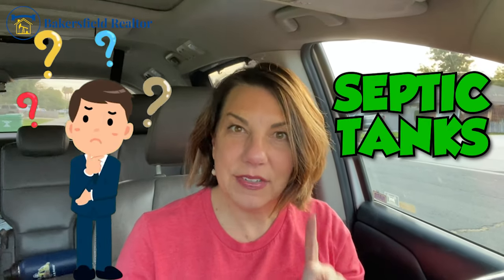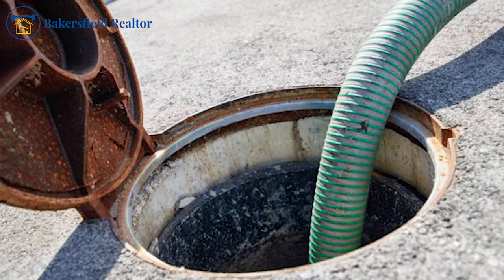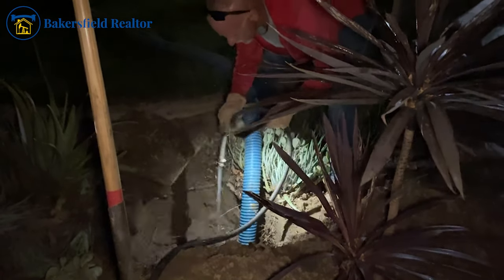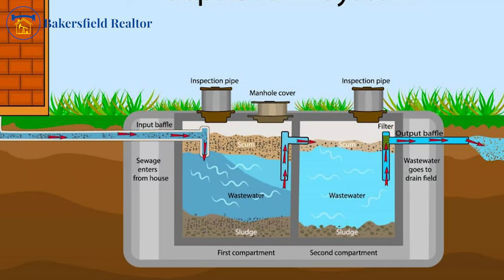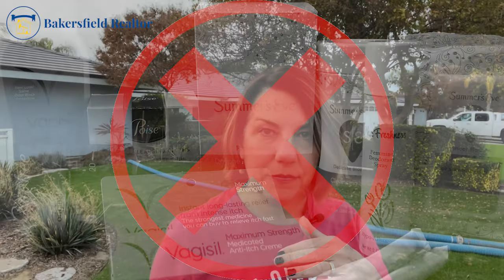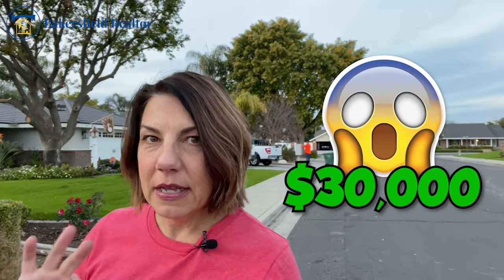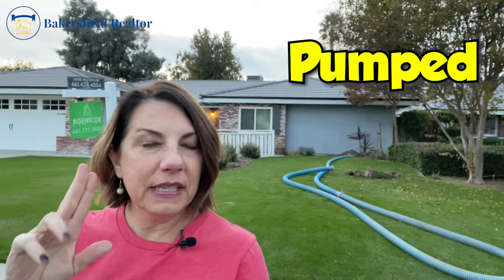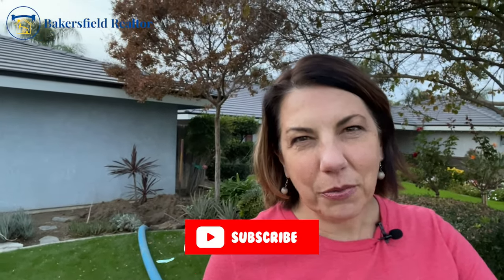Septic Tank Misconceptions and How it works, November 2021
Soooo many people think that if you have a property with a septic tank that your house smells like 💩. I guarantee you that that is not the case.
The septic and the pit are items that you need to have pumped while you own the home.
Good rule of thumb for when to have your septic tank pumped is this:
👨👩👧👦 A family of four should probably have it pumped every 3 years.
👨👩👦👦+ If you have a family of five, you should have it pumped every 2 years.
👩❤️👨 If you're a single couple, then you should probably have it pumped every 5 years.
HOWEVER, if you entertain a lot, then you need to increase that timeframe.
One of the ways you will know if your tank is getting full and might need to be pumped (hopefully before you have water backed up in your house) is you will notice that your sinks and tubs are not draining as quickly, your toilet isn't flushing like usual, and your laundry might be less efficiently cleaning your clothes.
All of these are signs that it might be getting close to being full and need to be pumped.  It's a nominal fee every few years of $6-800 and totally worth it.  It's just part of homeownership here in Bakersfield and a lot like getting your air conditioner serviced.
Hopefully this helped you clear up some of the big misunderstandings that are related to septic tanks when you own a home.

*NEED A RELOCATION GUIDE? DOWNLOAD THIS ONE***

***NEED TO SELL? DOWNLOAD MY SELLER'S SERIES

🇺🇸🇺🇸🇺🇸 I am a certified Veteran Expert Realtor.  As the daughter of two Veterans, it's my pleasure to serve Active and Reserve Military.🇺🇸🇺🇸

Welcome Welcome!
As the saying goes, "Bloom where you're planted!"  Well, that's what you'll get on this channel.

I'm a full-time Real Estate Advisor in Bakersfield, California.  My family and extended family have lived in Bakersfield since the 80s.  I've been married almost 20 years to a lover of all things tech and momma to two wickedly-smart kiddos, a dog and two cats.    You'll get a healthy dose of real estate, budgeting tips because I am a Dave Ramsey nerd.

I look forward to welcoming you into Bakersfield, as well as, your next home!

SOCIAL MEDIA
OR
Go Old School with snail mail:
Coldwell Banker Preferred, Realtors
C/O Angel Przybylski, DRE 02036715
9100 Ming Avenue, Suite 100